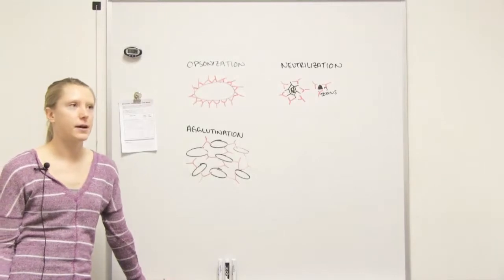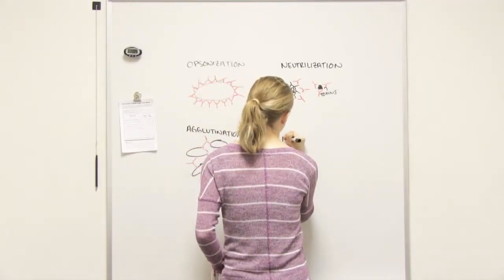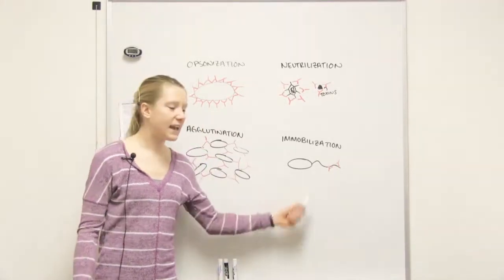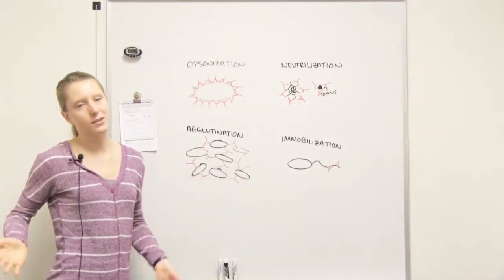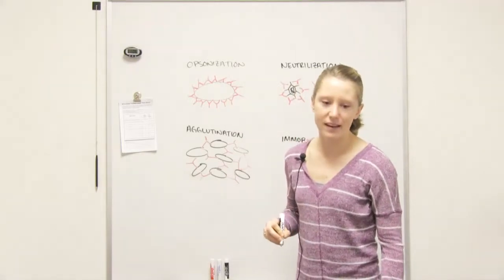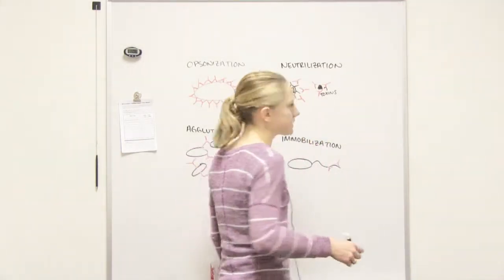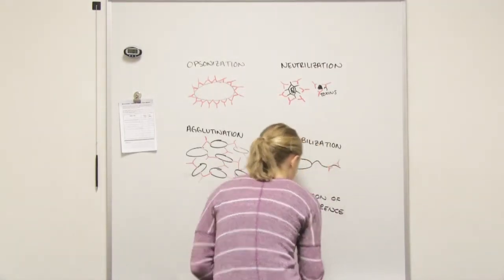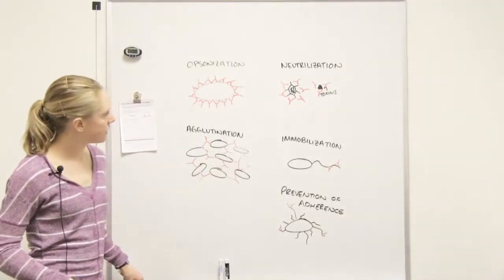Functions of Antibodies Part 2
This General Microbiology video teaches a continuation of the discussion concerning the different functions of antibodies, and how they work against bacteria and viruses.